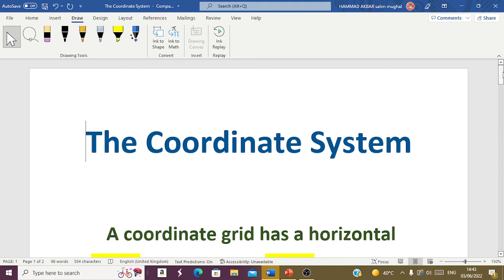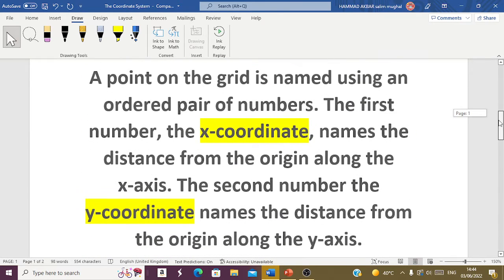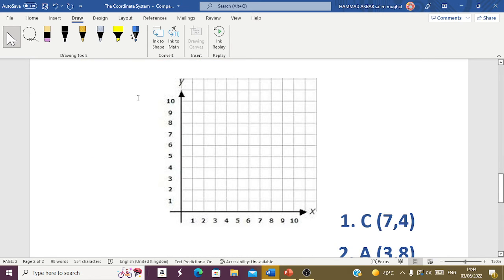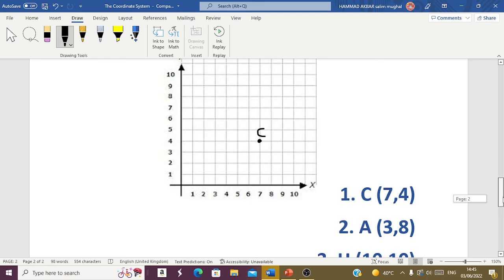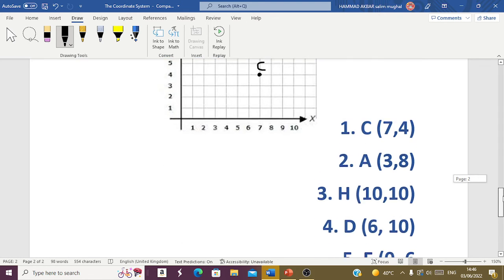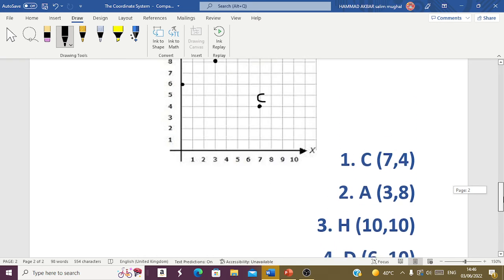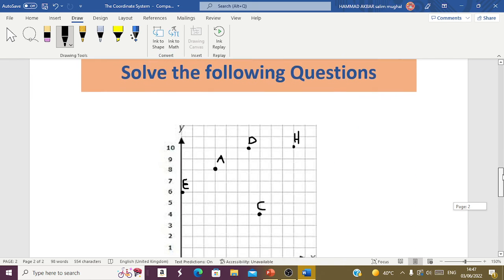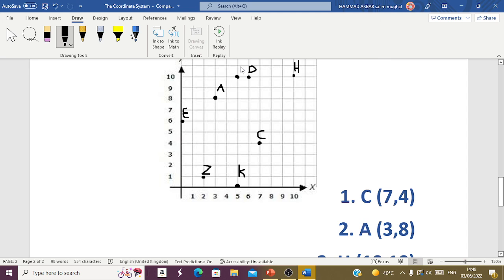The Coordinate System